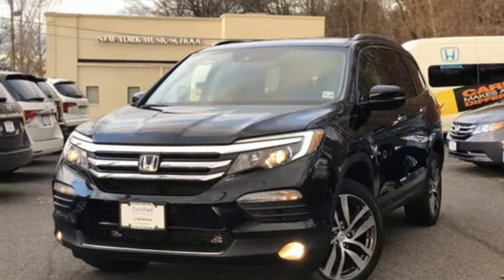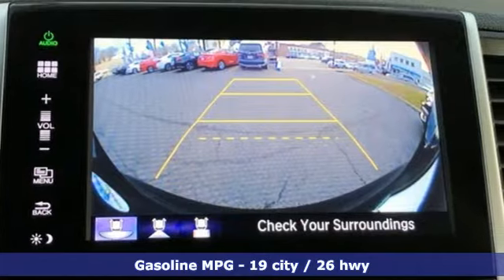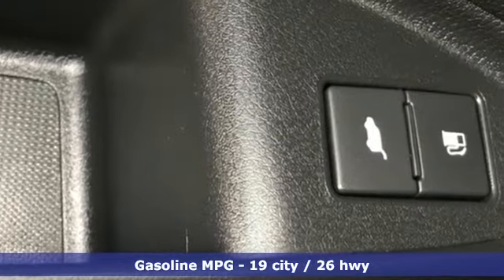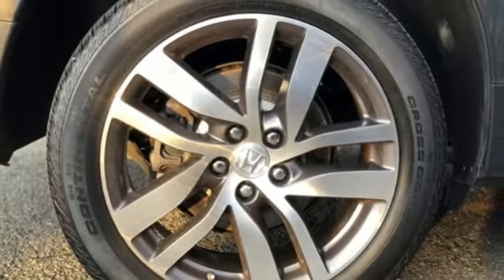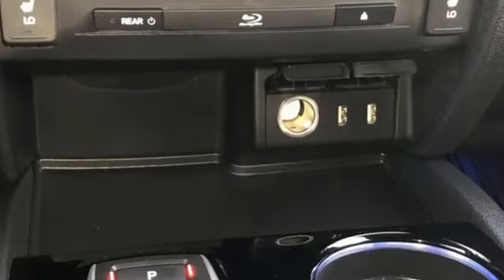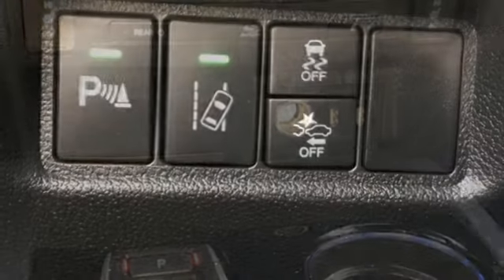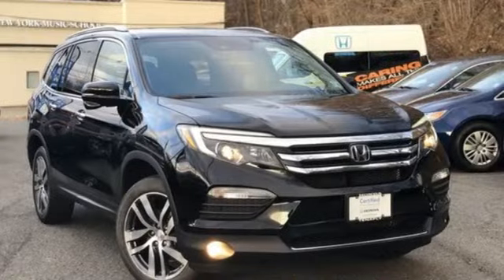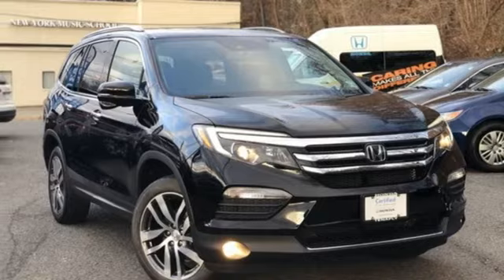Used 2016 Honda Pilot Teaneck Englewood, NJ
Year: 2016
Make: Honda
Model: Pilot
Trim: Touring
Engine: 3.5L V6 24V SOHC i-VTEC
Transmission: 9-Speed Automatic
Color: Black
Interior: Black
Mileage: 29840
Stock #: U11549
VIN: 5FNYF6H97GB128528
* SUPER CLEAN * Crystal Black on BLACK Leather Honda Pilot TOURING AWD. This is Honda's flagship SUV--The award winning Honda Pilot with all the trimmings. Factory Honda Navigation, Rear Entertainment System, BLUETOOTH, Power SunRoof, Leather Interior, Honda LANEWatch Camera, Rear View Camera and so much more. brbrFew things in life are as sweet as a Black on BLACK LEATHER Honda Pilot Touring. One of the hottest SUVs on the planet in one of the hottest finishes. Grab this beauty before someone beats you to it.brbrRecent Arrival! Clean CARFAX. AWD. Crystal Black Pearl AWD 2016 Honda Pilot Touring 3.5L V6 24V SOHC i-VTEC Black Leather **WE ARE A 2018 DEALER RATER CONSUMER SATISFACTION AWARD WINNER***No prep, delivery, or transport fees like other dealers! WE BUY CARS!!!brbrbrHonda of Tenafly is New Jersey's First Honda dealership. Family owned and operated for 47 years. We proudly serve all of New Jersey and the entire United States.Call or to schedule your VIP test drive today! All prices plus tax, title, lic, and dealer processing fee.

Address:
28 County Road